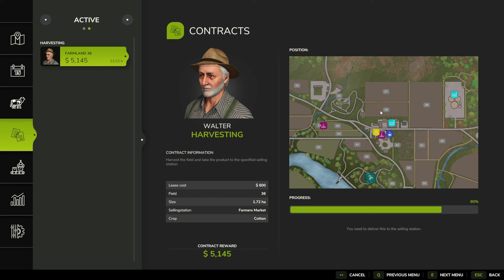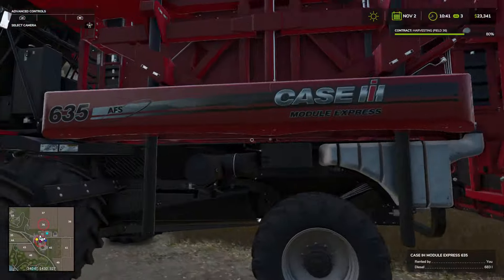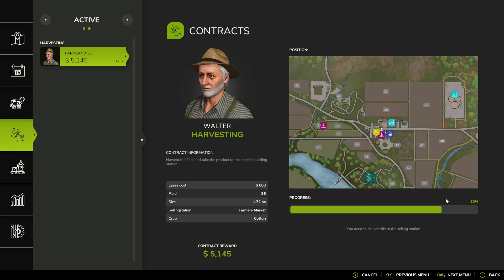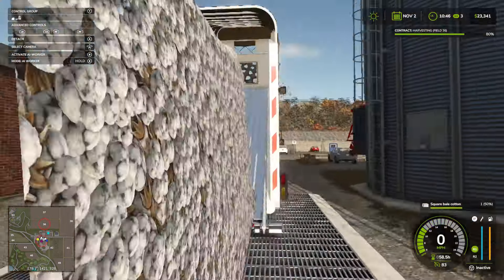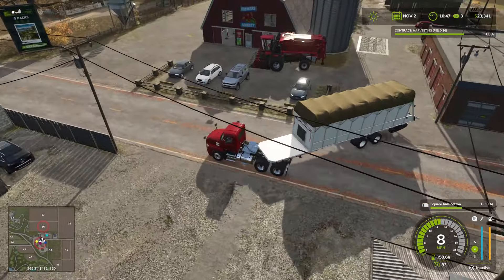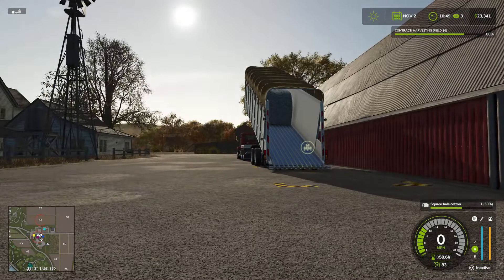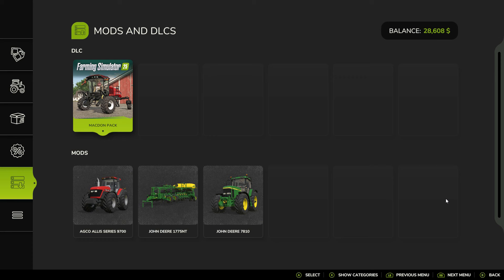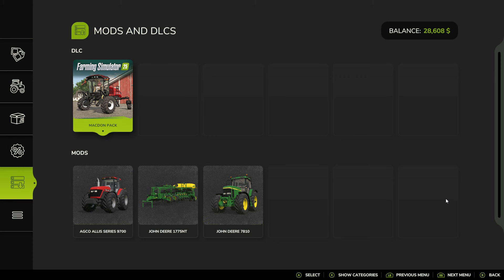Use this MOD to Easily Finish Cotton Contracts in FS25 | Farming Simulator 25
Can't finish a cotton harvesting contract in FS25 because there's not enough cotton to make a bale?  Here's a handy mod to help you hand in the mission and collect your reward.  It saved me big time trying to figure this one out!